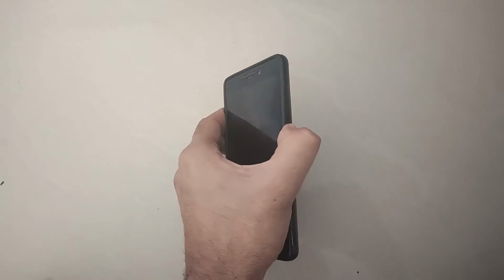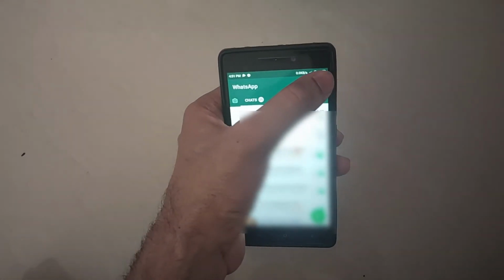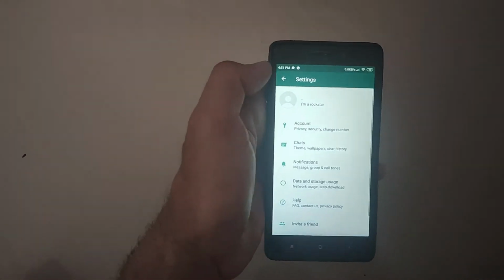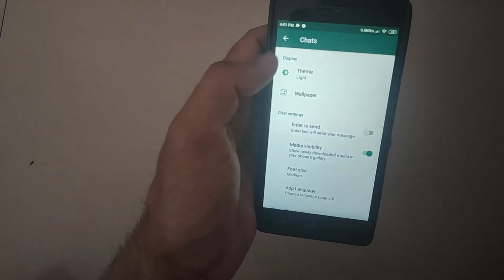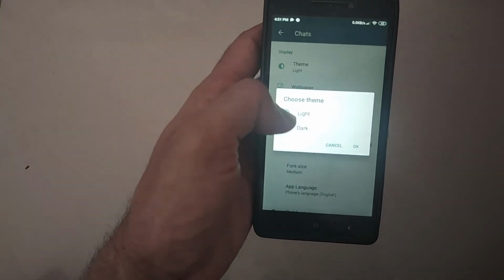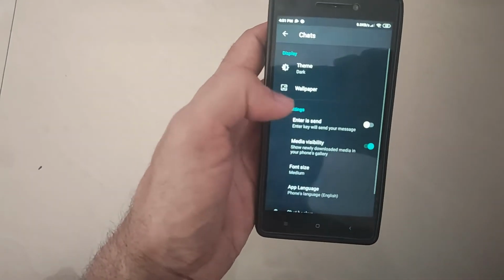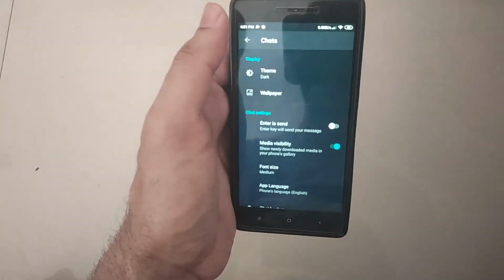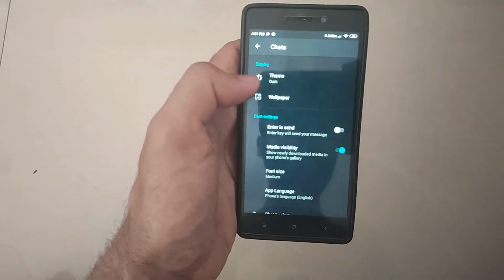How to get dark theme in WhatsApp (Android) ?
In this tutorial, you will learn how to enable dark theme in WhatsApp.